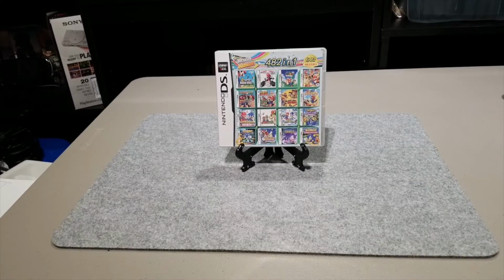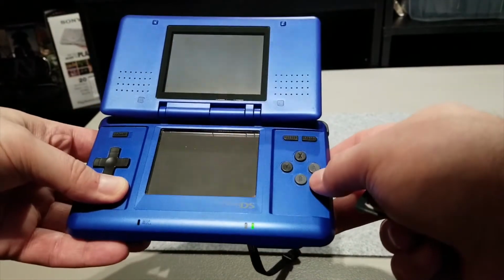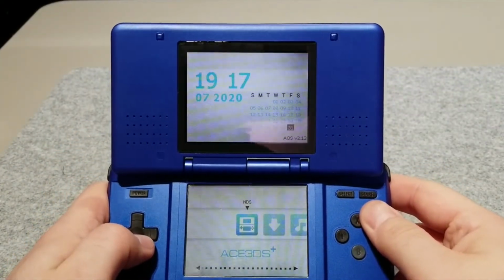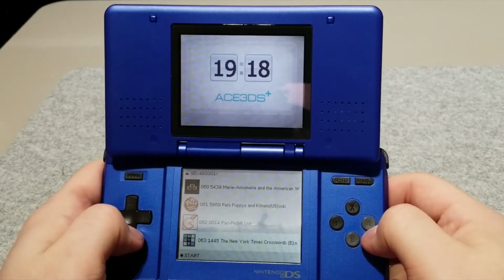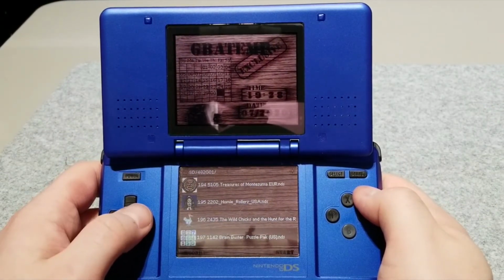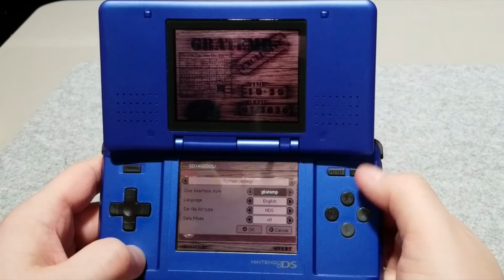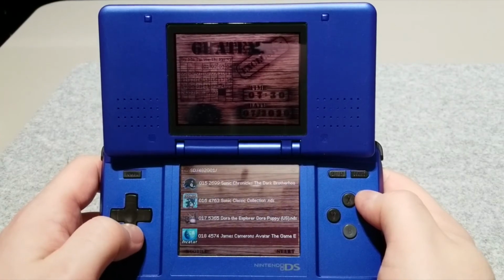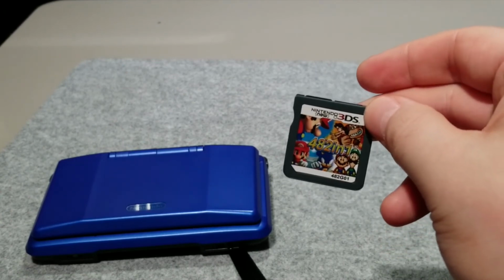Nintendo DS 482 in 1 Multi cart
This video goes over multi-cart for the Nintendo DS, though it should also work on a 3DS as well. I go over a few games and some of the features of this cart.

Timestamps if you want to skip to different parts:
00:00 Intro
00:52 Unboxing and overview
02:49 Testing and going over basics
04:15 Some gameplay
05:30 Talk a little more about the cart and more gameplay
12:15 Deeper dive into menu
14:30 Additional gameplay
15:10 Final thoughts and conclusion